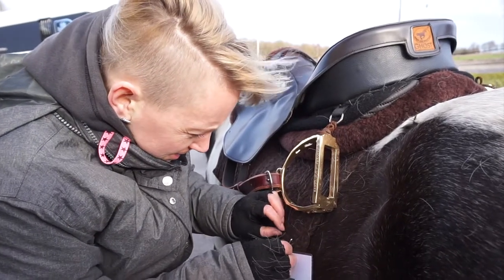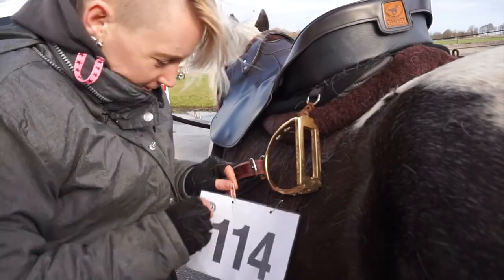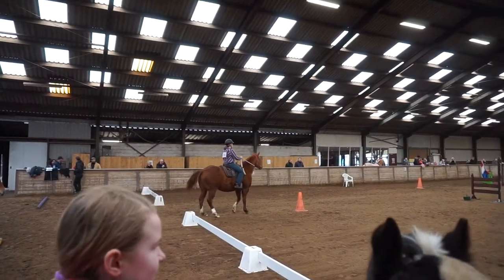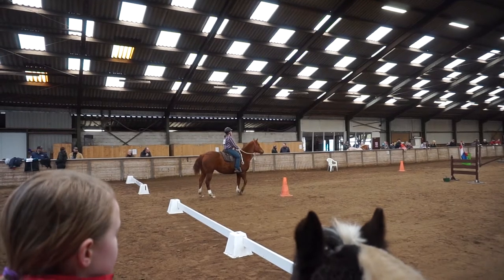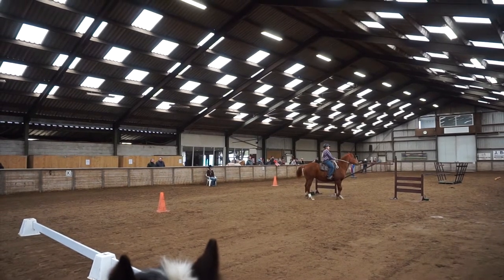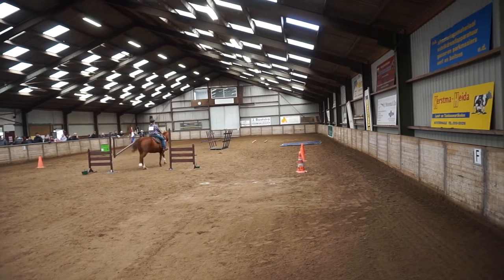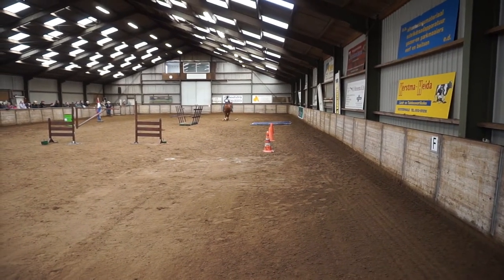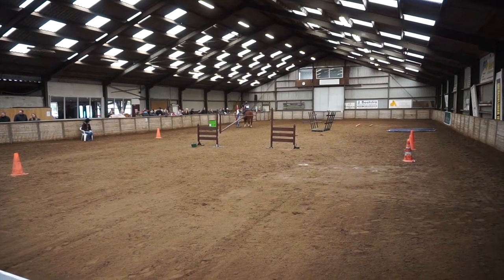Navigating through a trail pattern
I LOVE RIDING TRAIL! It is by far my favorite thing to do. Whether it is inside at a show like this or outside in a more extreme cowboy race type event. I just love it! I hope you enjoy watching this video as much as I enjoyed making it.

Thanks Nienke for allowing me to comment on your trail and thanks Jeroen (and Jildou) for the edit!

:RELEASE YOUR INNER VIKING:

Welcome to yet another vlog at Signe of Horses. Be sure to be the first to watch a new vid by hitting that bell for notifications!

Please ask any questions you might have. Request are also welcome. Keep your comments and critique helpful, useful and friendly and I will do the same.

UPLOADS on:
sunday and an optional extra video on wednesday!

snail mail: skierhusterwei 9, 9057 RE Jelsum, the Netherlands

extra info:
BLIZZ
Gypsy cob gelding
born in 1995 approximately, we dont know
Together since the 2nd of March 2002

ILCE (yes I named my camera)
SONY A5000 ILCE (nothing fancy yet)
JOBY Gorillapod
Sometimes a bit of Samsung or Iphone thrown in.